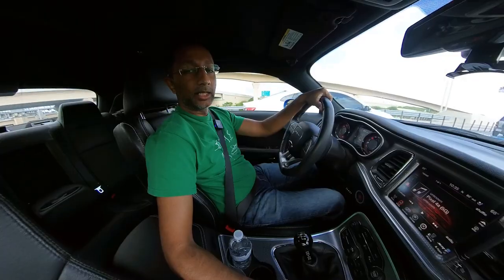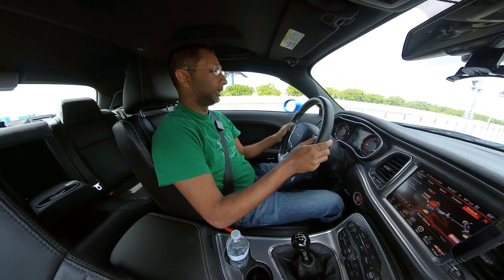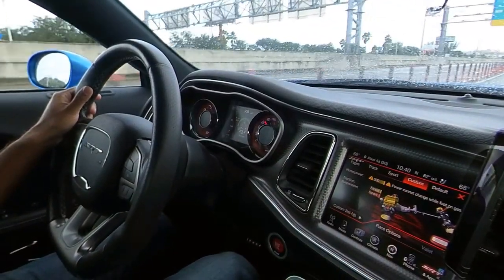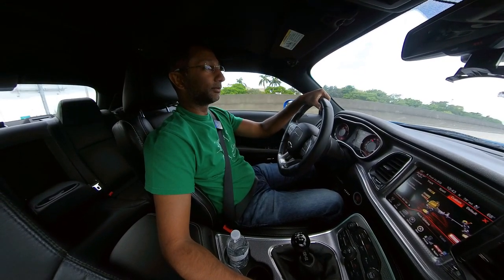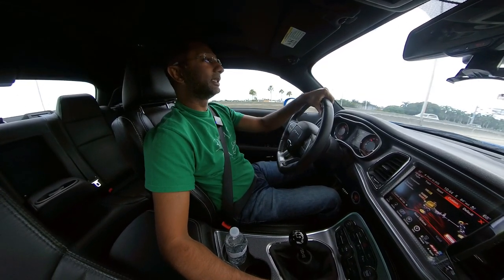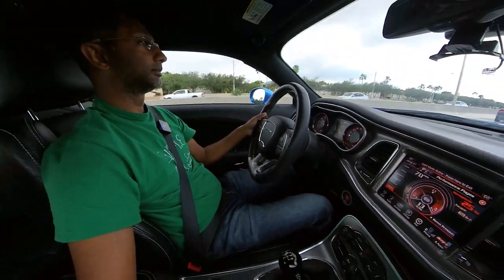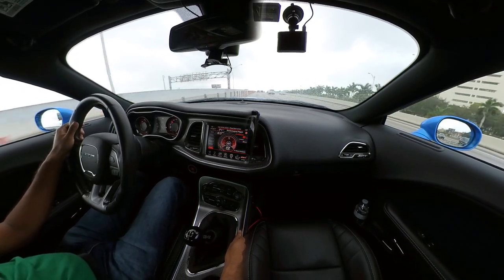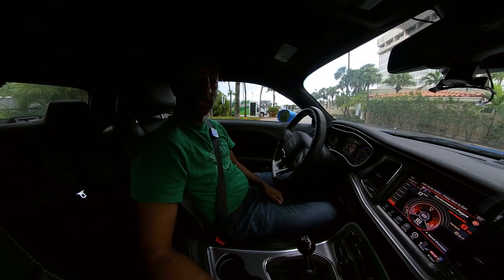Save Gas Using The Black Key Or Valet Mode?? Manual Hellcat Fuel Economy MPG Tested In All Modes!!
Can you save gas using the black key or putting a Hellcat into valet mode? In this video, I run a quick fuel economy highway test with each drive mode (red key, black key, and valet mode) in a manual Hellcat. The MPG results were surprising!

I also do a quick highway pull in valet mode to see if the power change is more noticeable than it was with the black key vs red key.